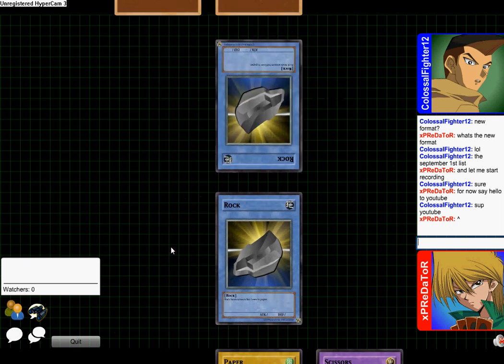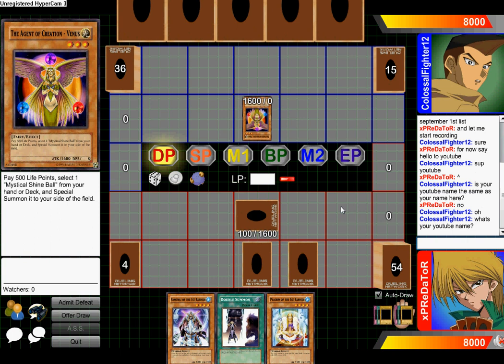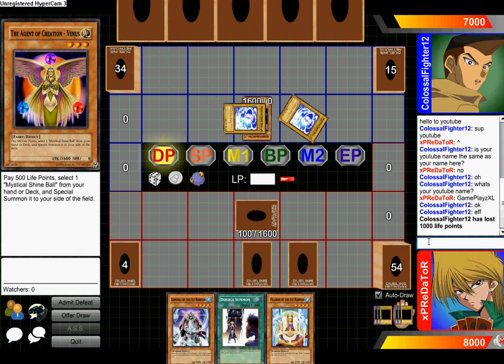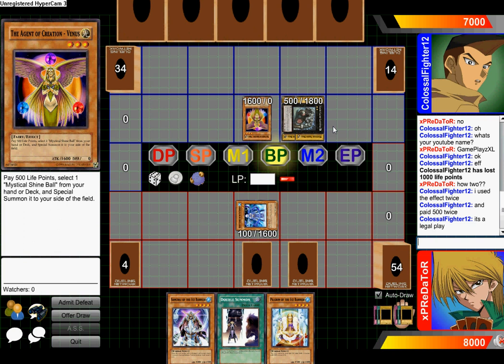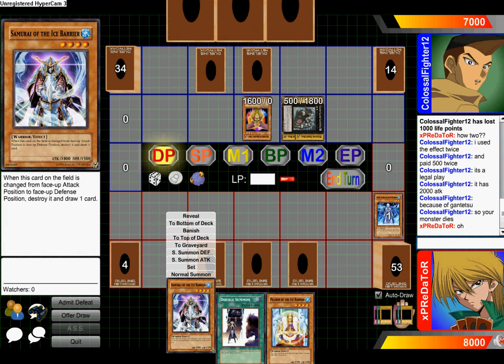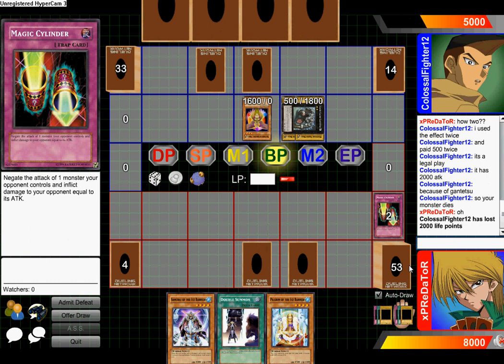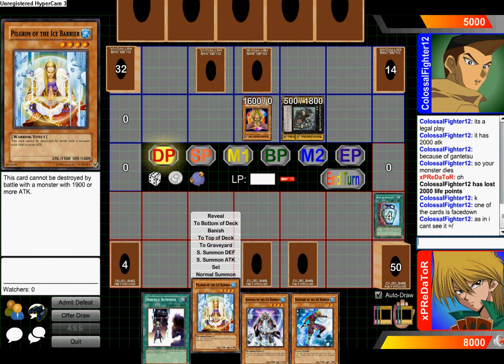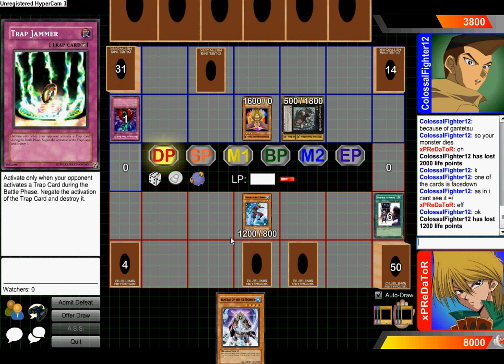Let's Play Yu-Gi-Oh! Online - Episode 1 w/Commentary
STEPS:
1. Register
2. Activate Account
3. Create A Deck And Enjoy